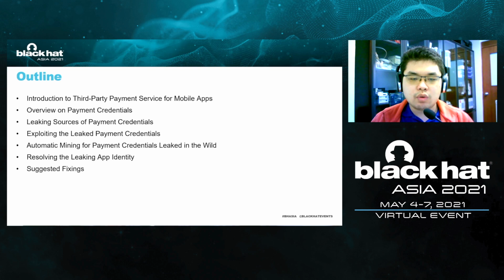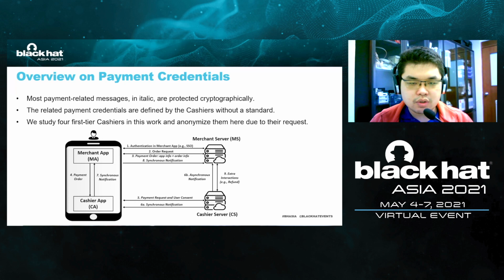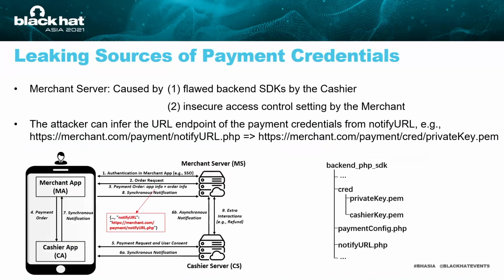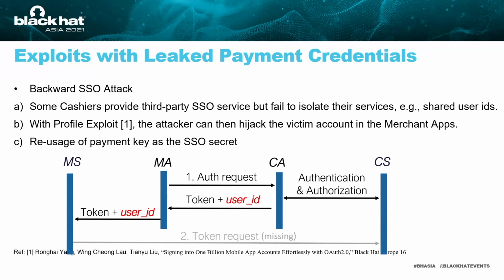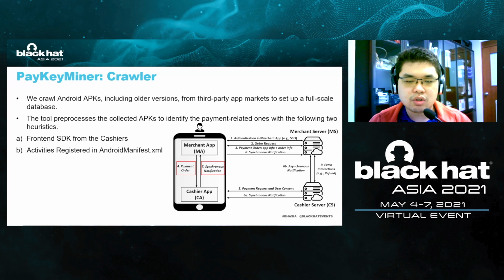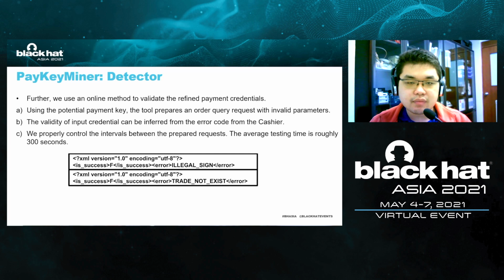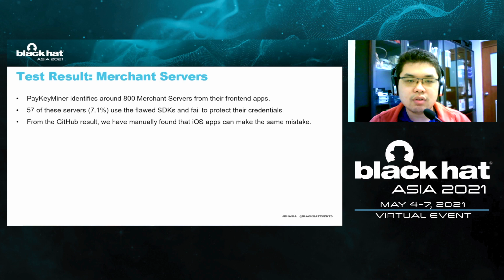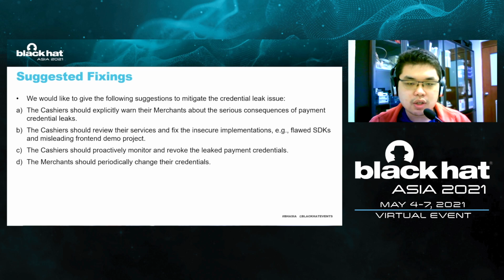Mining and Exploiting (Mobile) Payment Credential Leaks in the Wild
Over the past decade, an increasing number of mobile apps have integrated the third-party payment function from service providers or so-called Cashiers. Thus, end-users can perform the payment within the smartphone through these Cashiers readily. To secure their services, the Cashiers define various payment credentials, e.g., PKCS#12 certificates, and share them with mobile apps for authentication and authorization operations, such as refund. Despite the security-critical nature of these payment credentials, the existing works focus on the specific credential leaks from known sources, e.g., Android APKs or GitHub. In contrast, little effort has been spent to study the prevalence of payment credential leaks in the wild and their security impacts.In this talk, we begin by giving the background of the mobile payment service from four first-tier Cashiers that serve over 1 billion users globally. After that, we introduce the potential leaking sources of the payment credentials, including the new ones that have not been investigated on a large scale before.

By:
Wing Cheong Lau, Shangcheng Shi & Xianbo Wang